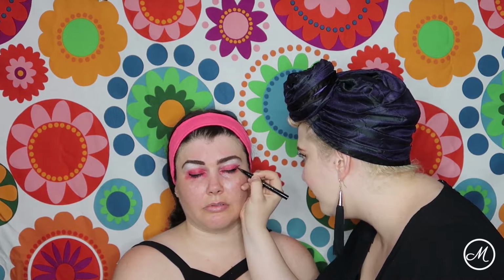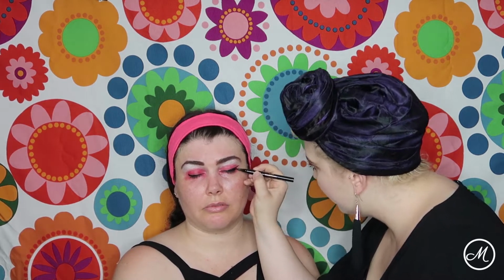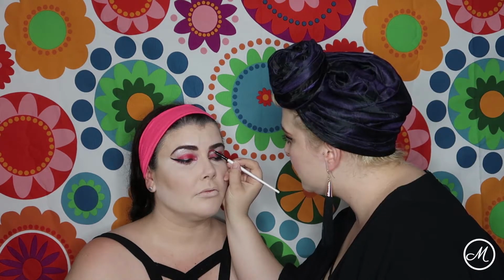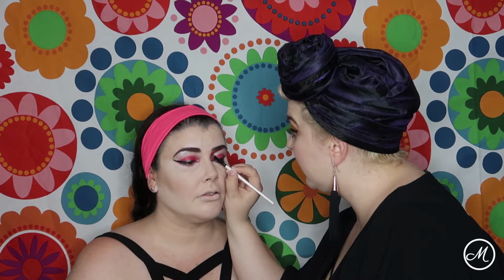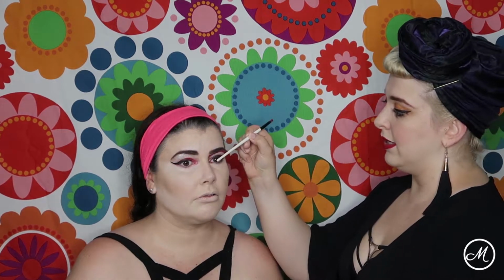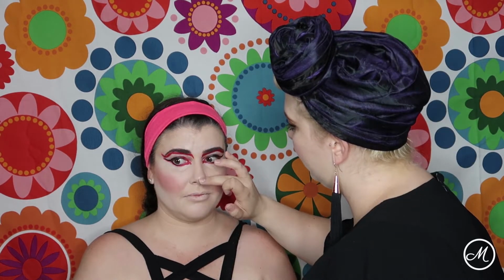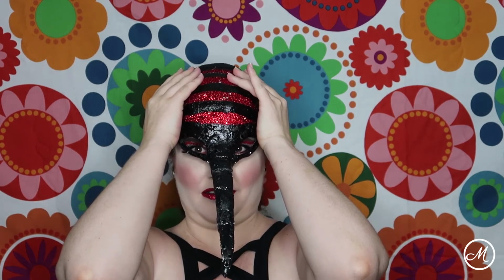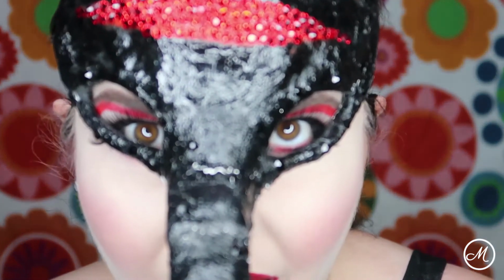Paint Me Burly Babe | Lenore Noire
Paint Me Burly Babe continues to bring you the weird and wonderful with the Queen of weird and wonderful herself - Lenore Noire!!!

Lenore, who is the current f*cking reigning Miss Burlesque Queensland, is serving ibis realness in this episode, painting a version of her look from her (in)famous routine, the Ibis!

Products used:
Mecca Soft Focus Smoothing Primer
Urban Decay Eyeshadow Primer Potion
Mermaid Salon Brow & Eyeshadow Palette - The Treasure Chest
Gorgeous Cosmetics Shimmer Dust - Starlet
Illamasqua Powder Eyeshadow - Daemon
Stila Stay All Day Waterproof Eyeliner - Intense Black
Kryoaln TV Paint Stick - Ivory
Kryolan Clown white
Rimmel Transparent Loose Powder
Makeup Forever Mist & Fix Setting Spray
Jeffree Star Velour Liquid Lipstick - Redrum
NARS Blush - Orgasm
HOURGLASS Ambient Lighting Blush - Luminous Flush
Colourpop Super Shock Highlighter - Stole the Show
Glitter au Gogo glitter - Rose La Rose

All images either from Lenore's social media, creative commons (no attribution required), or licensed from Adobe Stock.